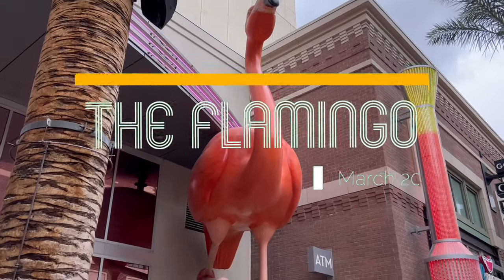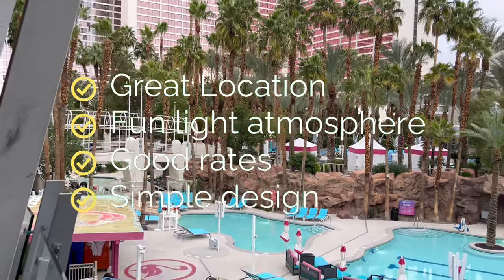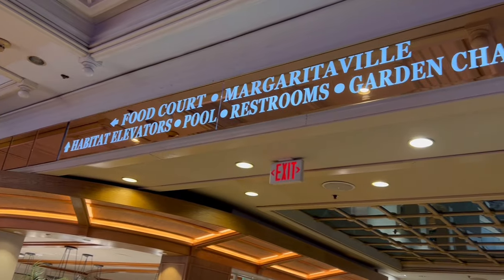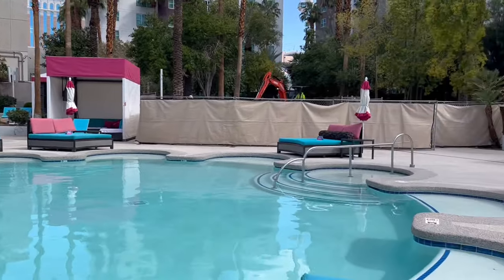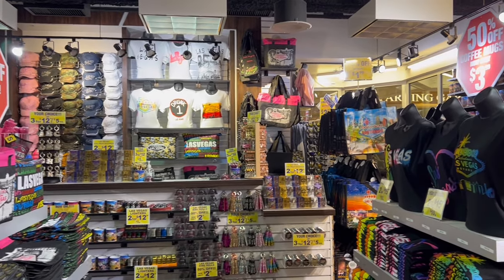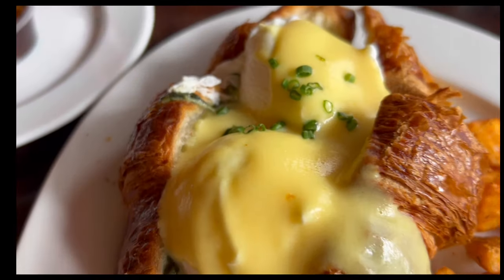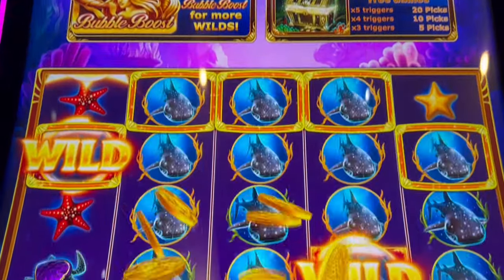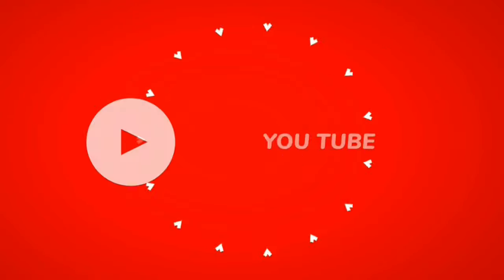Flamingo Las Vegas 2023 FULL resort tour GO room and POOLS OPEN!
Flamingo Las Vegas FULL resort tour 2023

From website..
Stay in the heart of Las Vegas
This resort on the Las Vegas Strip features a Caribbean-style "GO Pool" with 21+ entertainment. The resort also offers a family-friendly Beach Club Pool, along with a spa and 2 casinos. Multiple dining options and lounges are offered on site.

Every spacious air-conditioned room at Flamingo Las Vegas Hotel & Casino is furnished with a work desk, a seating area and an entertainment center with cable TV. Each room also includes a safety deposit box.

Flamingo Las Vegas Casino offers more than 1,600 casino slot games, including video poker and Megabucks. Guests can also enjoy games such as craps, blackjack, baccarat and roulette. Jimmy Buffet’s Margaritaville offers a 15,000 square-foot casino with 14 gaming tables and 220 slot machines.

Entertainment options Flamingo Las Vegas Hotel & Casino include performances by major world-known musical acts, standup comedians and adult-oriented burlesque shows.

Guests at Flamingo Hotel & Casino can enjoy fine steaks and seafood at Bugsy & Meyer's Steakhouse. Hand-crafted beers and gourmet coffee are also available. The scenic Margaritaville which is Caribbean-themed restaurant is also available, while Carlos ‘n Charlie’s Restaurant offers casual Mexican fare.

Flamingo Las Vegas Hotel & Casino features a state-of-the-art gym. The outdoor pool provides waterfalls, a water slide and adults-only area. The Wildlife Habitat at the Flamingo is a 15-acre habitat that offers guests a chance to view exotic birds, fish and turtles.

McCarran International Airport is 3 mi from Flamingo Las Vegas Hotel & Casino. Guests are steps from the Las Vegas Monorail that provides transportation services to local area entertainment.

Outdoor swimming pool
Parking on site
WiFi in all areas
Family rooms
Non-smoking rooms
Fitness center
Spa
Center Cut Steakhouse
Facilities for disabled guests
Bar
Caesars Entertainment
Property Highlights
Located in the real heart of Las Vegas, this property has an excellent location score of 9.0!
Parking Available On Site
Activities:
Fitness center
Game room
Casino

go pool at the flamingo
go pool las vegas
go pool dayclub las vegas
go room flamingo las vegas
go room strip view flamingo las vegas
linq promenade restaurants
flamingo las vegas show
flamingo las vegas casino
flamingo las vegas
rupaul live las vegas,
traveling with jennifer sparks
traveling with jennifer sparks savoy
vegas trip guide
las vegas hotel tour 2022
favorite linq promenade
las vegas spring 2023
las vegas pool 2023
jennifer sparks
las vegas tourism